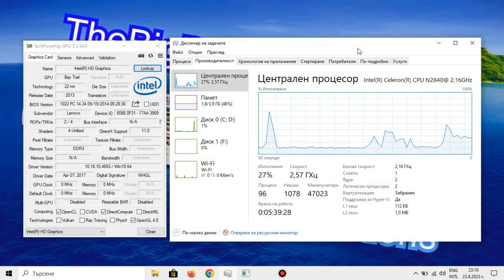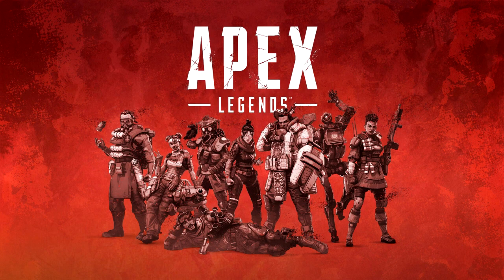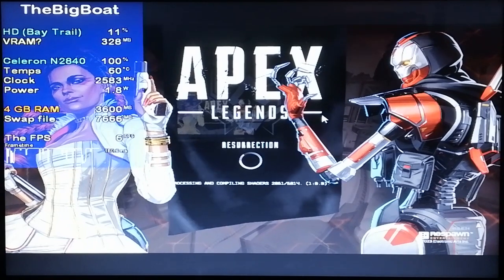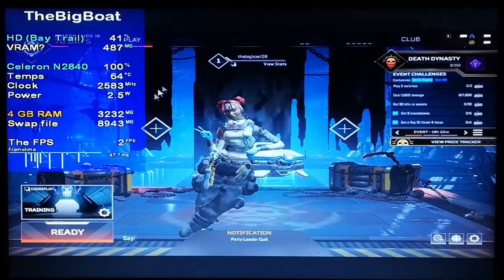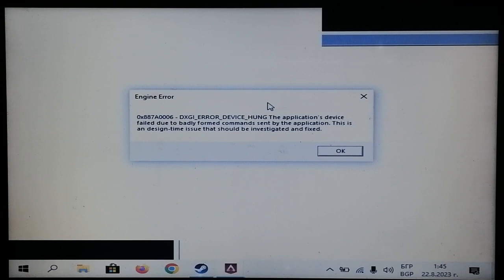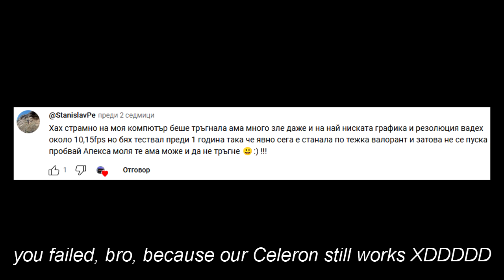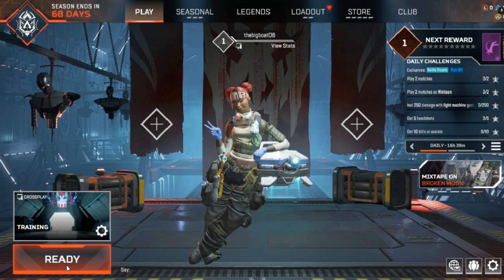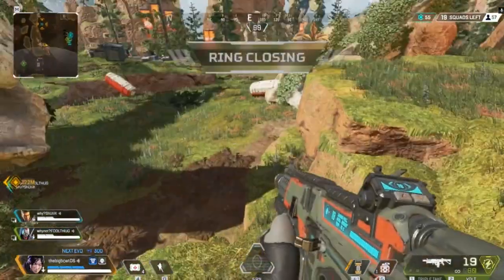Apex Legends (2023) on LOW-END LAPTOP || Intel Celeron N2840, Intel HD (Bay Trail), 4 GB RAM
Let's try to run Apex Legends on a super low-end laptop with the Intel Celeron N2840 that's slower than the Intel Core 2 Duo T7400 from 2006 and the Intel HD Graphics (Bay Trail) that are weaker than the GeForce 210, in 2023.
🔧 *SPECS:*
🔵 *Integrated GPU: Intel HD Graphics (Bay Trail)* - 2 GB shared memory; 4 unified shaders; 792 MHz burst frequency (for the N2840); Ivy Bridge architecture; DirectX 11 and OpenGL 4.0 support; Using driver version 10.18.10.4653
💿 *Boot drive: Seagate Momentus Thin ST500LT012-1DG142 HDD* - 500 GB; 5400 RPM; SATA; 16 MB cache
💿 *External drive: Silicon-Power PHD 3.0 USB Device - Toshiba MQ04ABF100 HDD* - 1 TB; 5400 RPM; SATA; 128 MB cache
== *OS: Windows 10 Pro 1903* (Optimized using Chris Titus Tech's Ultimate Windows Utility)
🔳 Motherboard: LENOVO Lenovo ideapad 1
💻 *Laptop: Lenovo IdeaPad 100-15IBY 80MJ*
🕒 Timestamps:
00:00 - Intro and Specs
02:29 - Optimizing the game
03:05 - Trying to run Apex
06:53 - A secret
11:40 - Outro
Program that I use to monitor the FPS and the CPU, "GPU" and RAM usage: MSI Afterburner/RivaTuner Statistics Server.
Benchmark footage recorded externally from my phone 📱 in order to show the actual performance. Desktop and final part gameplay footage recorded using Bandicam (cracked, baby).
Intro music 1: Hearts of Iron IV - Allied Speeches: A Warning to Japan - Harry Truman (the non-speech parts)
Bulgarian music briefly used in the intro when revealing the nationality of the requester (PS: I'm also Bulgarian like him): Devoiko Mari Hubava (Девойко Мари Хубава)
Credits to Facadeofabsurdity for his Mr. Incredible Becoming Uncanny template and the phase used in the intro
Credits to Aerial Drone Horizon (ship: Koningsdam), TOP-DRONE 82 (ship: Costa Favolosa), lu (ship: Carnival Sunrise/Triumph) and Zunic0 (ship: Symphony of the Seas) for the drone footages featured in the intro.